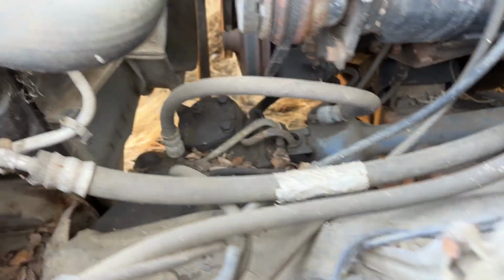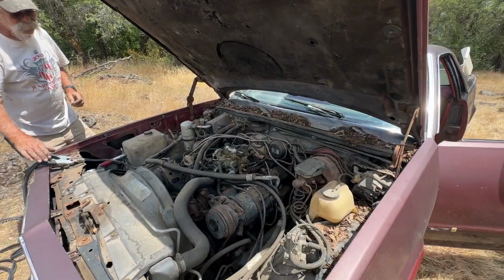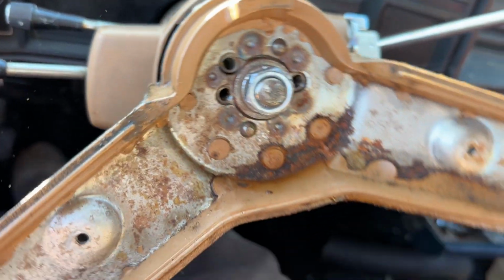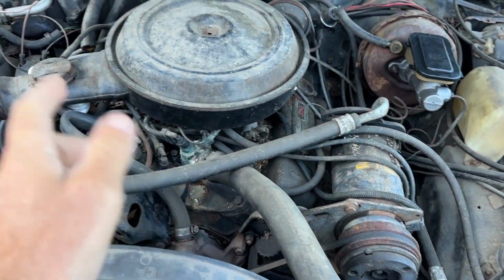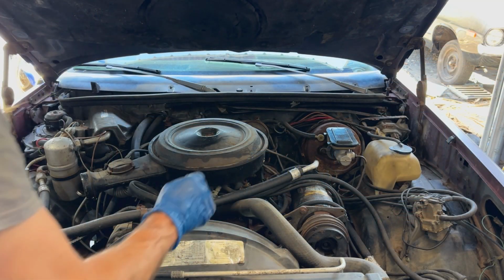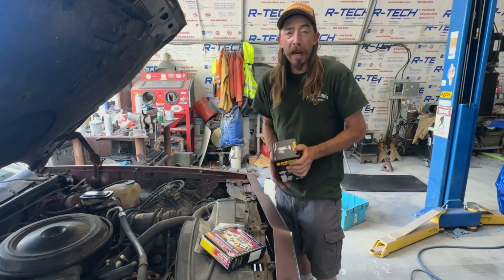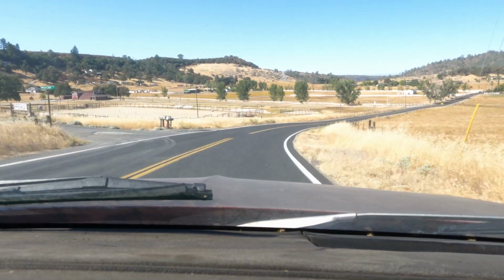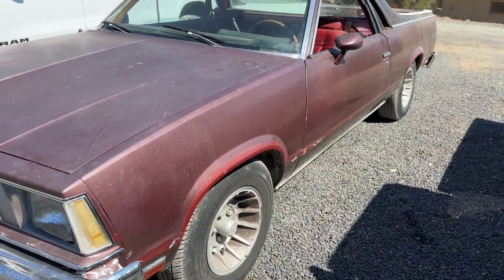WILL THE GMC CABALLERO RUN AN DRIVE AFTER SETTING 20 PLUS YEAR'S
Today we'll see if we can get this old 79 gmc caballero up an running after it's been setting for 20 plus year's. Then hopefully take it for a rip.